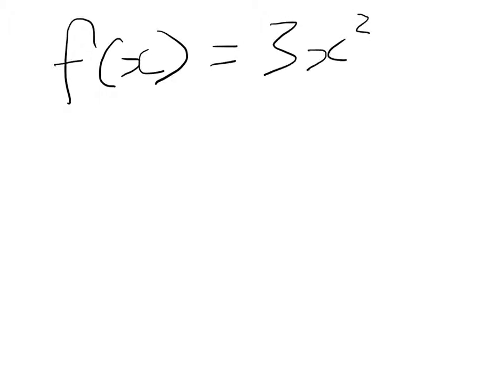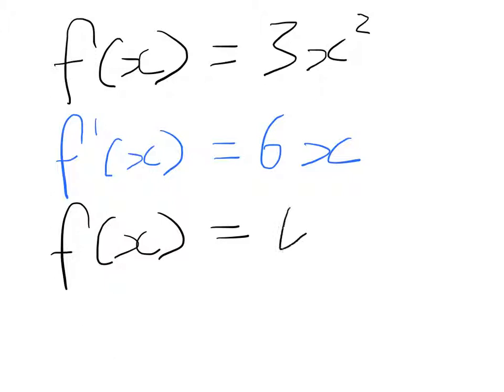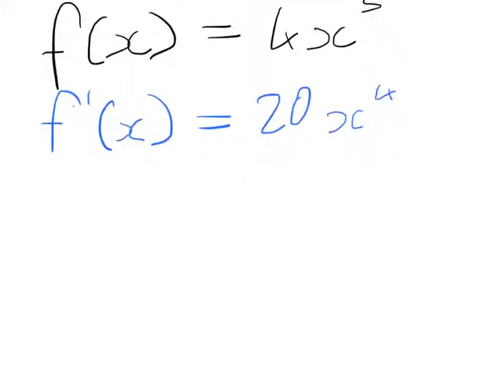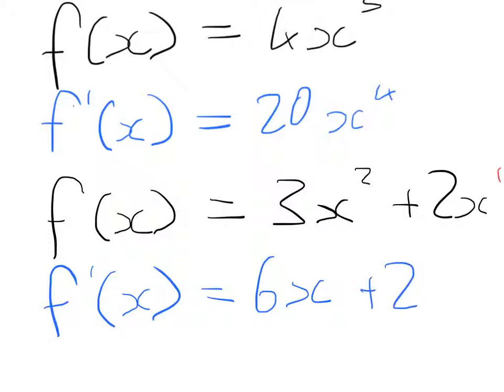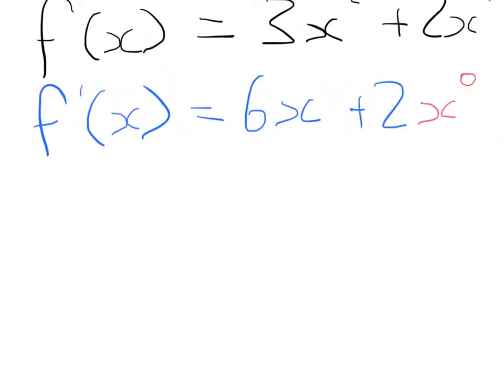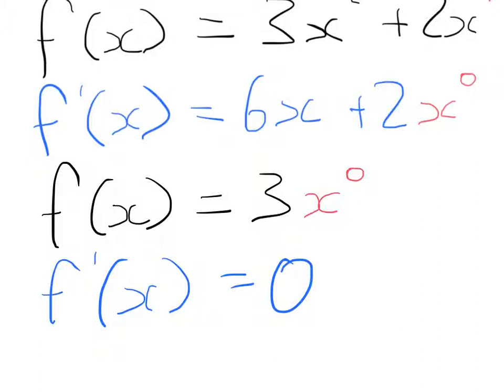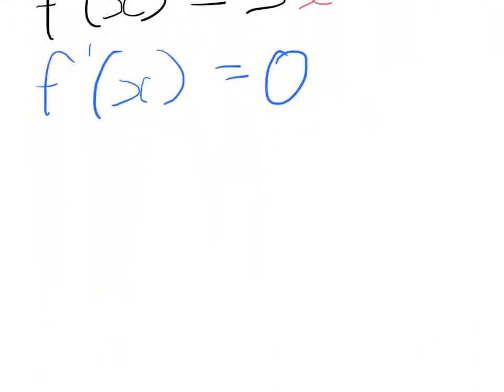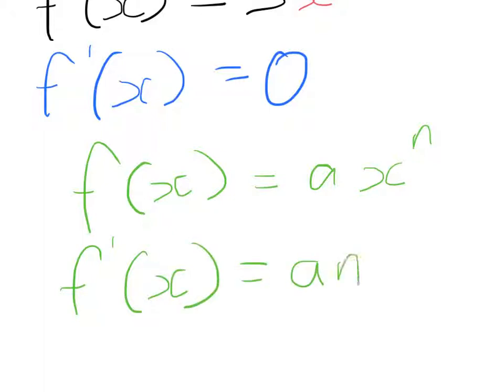basic differentiation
Basic differentiation skills